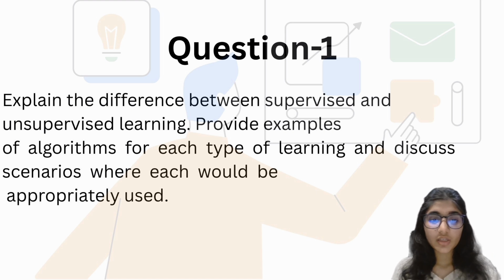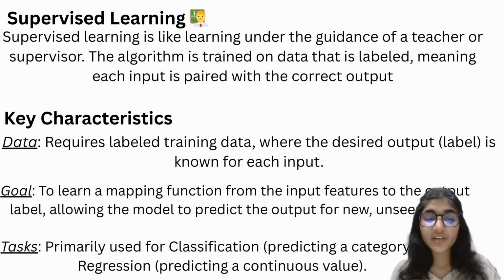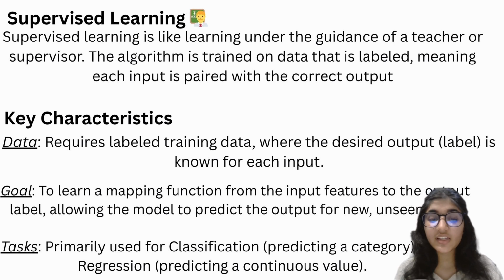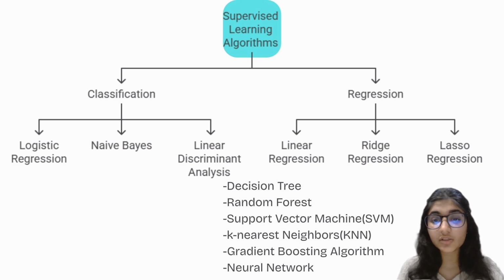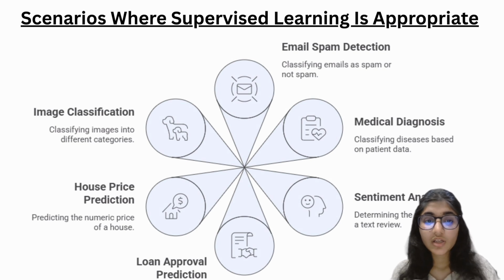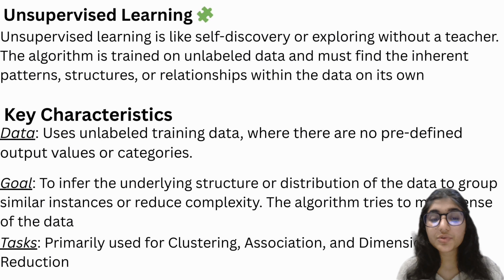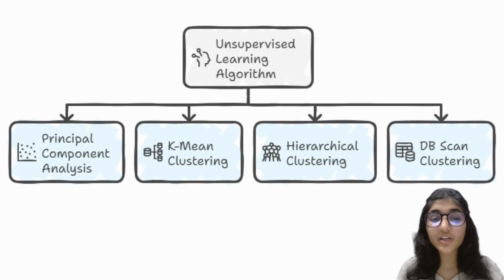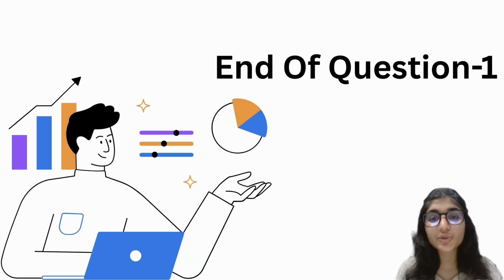Q1 Data Science Assignment